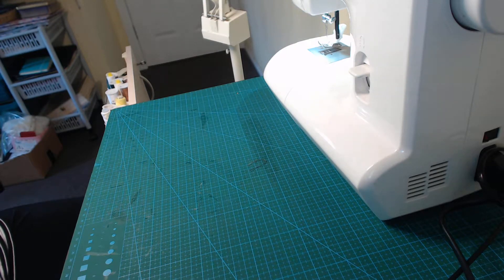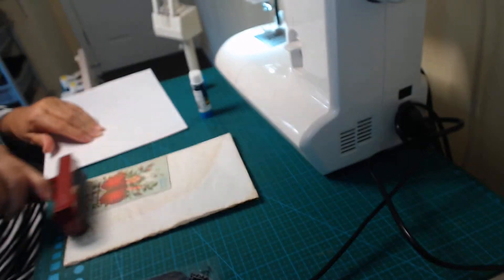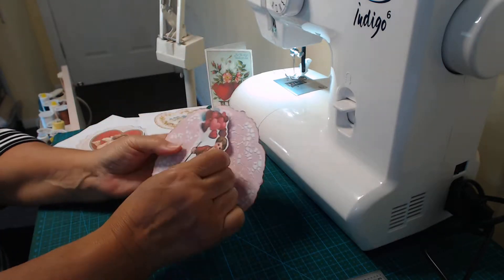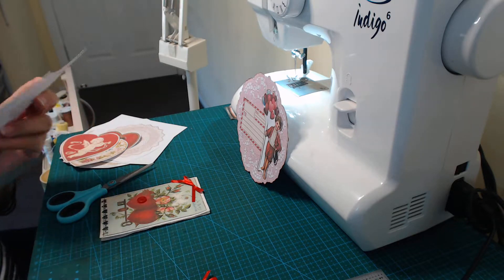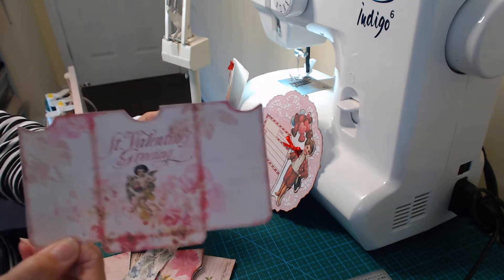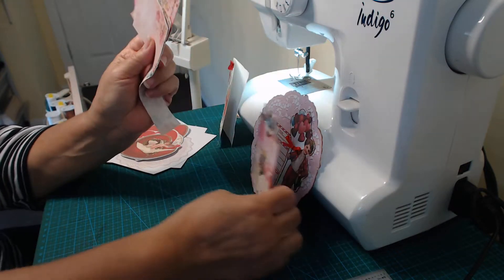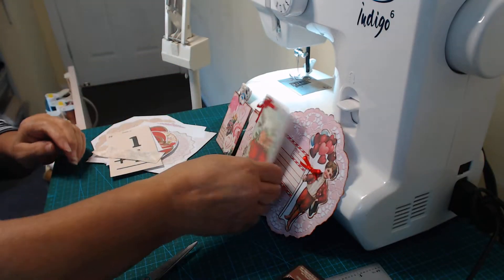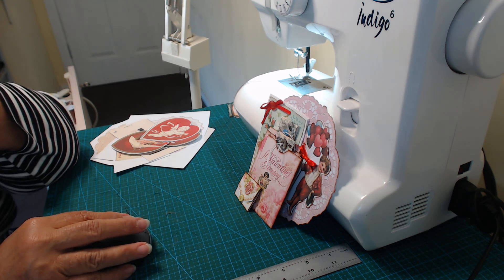Valentine day Challenge/ Ephemera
Hi Everyone, Please send me a valentines day card Handmade to enter my challenge and  win a valentine Day Journal, send to the address below and I look forward to your response to my challenge, thankyou for your  participation please give me a thumbs up leave a comment, love leanne

You can find me here:

Leanne Palmer
86 Piccadilly Street,
RIVERSTONE,NSW, 2765
AUSTRALIA